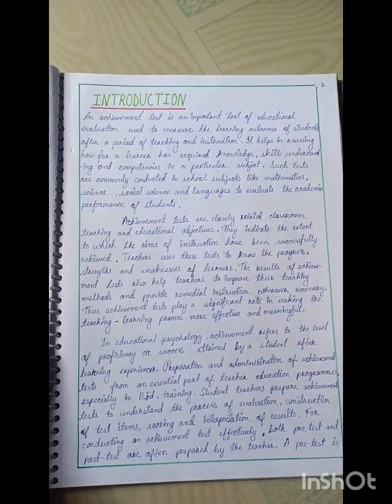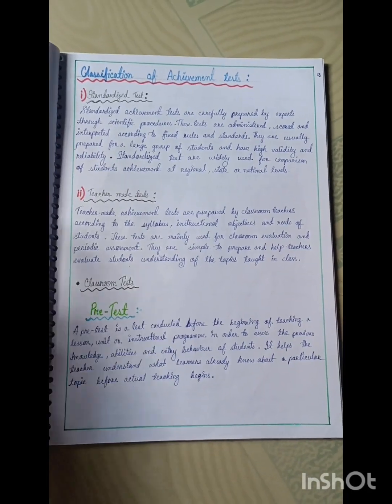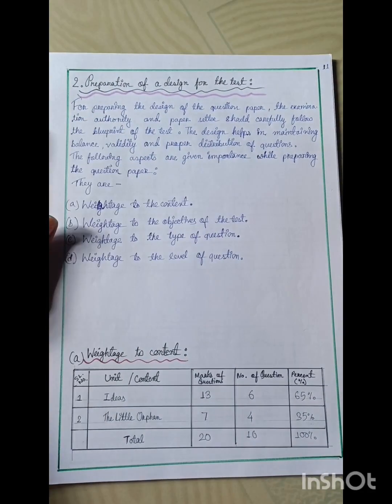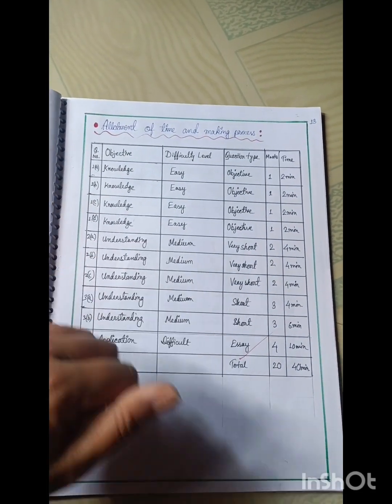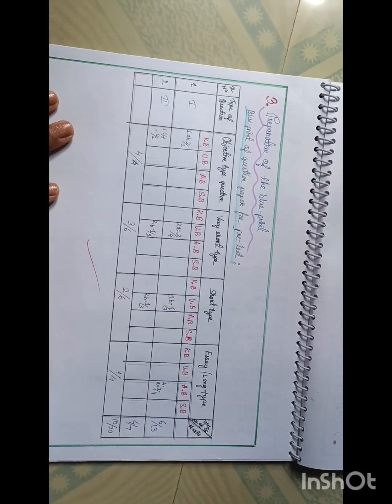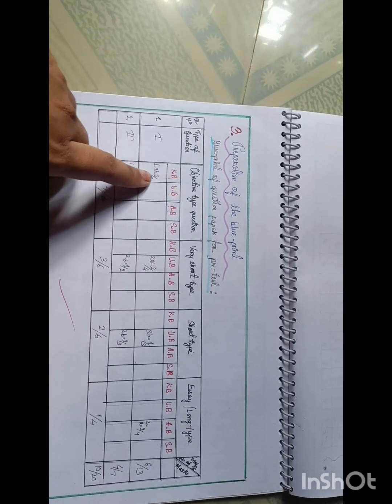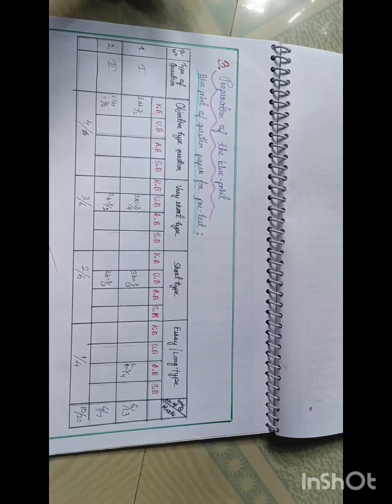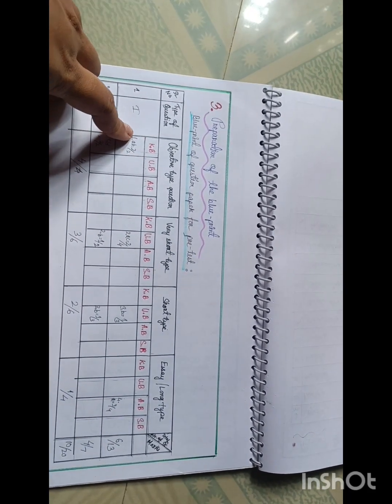How to prepare for the Achievement test guwahati University